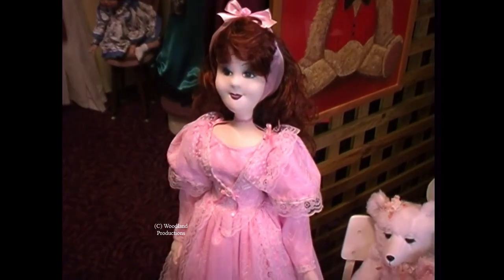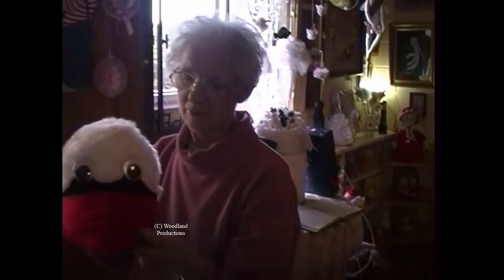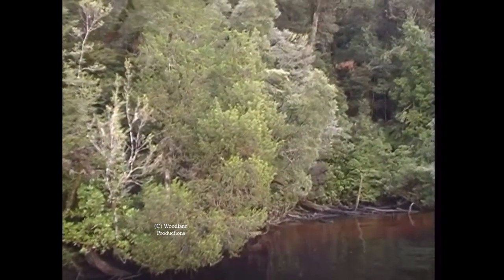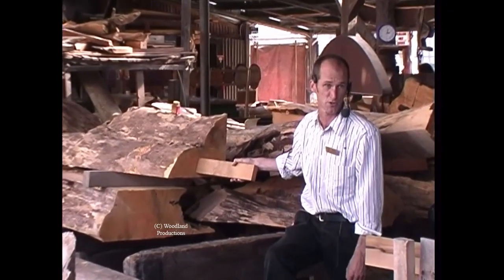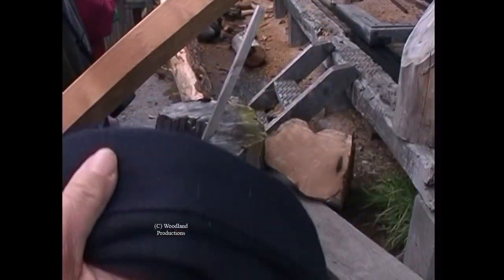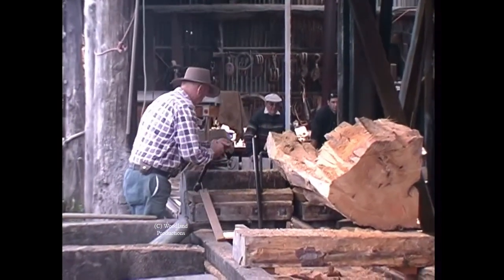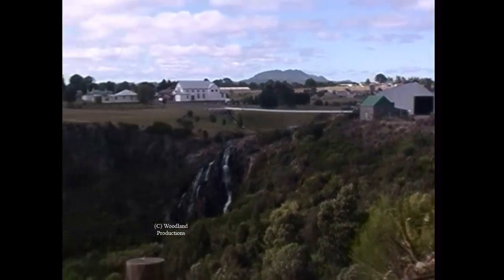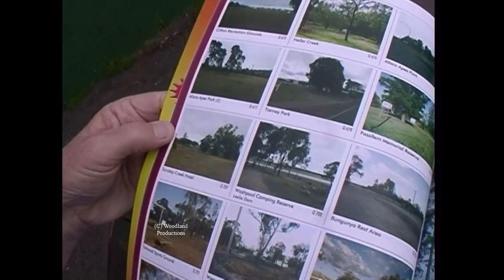Coffee Break Episode 12 Fishwyfe Part 2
SHOW 12 "FISHWYFE - Episode 2" - screening 14.5.6

"Fishwyfe Does Tasmania". While the Executive Producer researches how to catch a fish, come with the Fishwyfe to Judy's Dollshouse, 178 Scamander Road, Scamander, to view Judy's astonishing collection of handmade toys. Then we view one of the most marvellous plants on earth, the Huon Pine and visit Morrison's Huon Pine Sawmill to learn more about the remarkable plant. In Waratah we meet Lorraine and Ray Gardner, who fill us in on what a "nomad" is and give us a few tips. Then the executive producer takes us fishing in The Salmon and Trout Museum.

Take a look at my channel for other episodes.

ABOUT COFFEE BREAK

Feisty Femmes is a personal brand developed by Jan Wood and under it’s umbrella, Jan has created her series, ‘Coffee Break’. Coffee Break is all about community TV. It is a non-corporate, low-budget production.
Considering the tumultuous times we live in, with unprecedented social, political and technological change, the future can seem a little daunting. There is comfort in going back in time and remembering the early years of the 21st century. The coffee break episodes selected present an eclectic range of subjects which display this transition to ‘futuristic’ times from 2006 until 2015.
Since 2012, from episodes 282 to 418, Coffee Break had its local, national and global audience using digital technology, as opposed to analogue, allowing them to be screened several times a week in Brisbane, Melbourne, Sydney, Adelaide and Perth on Channel 44.
In this age of Netflix and Youtube, the intention is to make these episodes available to all through streaming. The episodes are being published with the intention of creating a brand-new series, designed for a global market of Baby Boomers and aimed at opening discourse on current issues relevant to a modern ageing community. Using Jan Wood’s autobiographical paintings as a memory springboard, the new content and guests on the show will focus on how different the world is today and how Baby Boomers must adapt to their changing role in our society.

ABOUT JAN WOOD

Jan Wood is a baby boomer currently embracing the challenges of ageing. Over the course of the 415 episodes of Coffee Break that she produced, she learnt a great deal of the ageing experience and new developments in technology that have changed how we interact with each other in a modern society. In hindsight, this production provides an autobiographical recount of Jan’s journey into the later years of life from Episode 1 in 2006, when Jan was 54 years old until 2015, when she was 63.
Jan Wood trained as a teacher, specialising in primary education. Her passion with her classes was creating film scripts and short films for drama lessons. Film making became an ongoing theme in her life’s work, and she has an extraordinary archive of home movies from 1969 to 2020. Jan started making television shows for Channel 31 in Sydney in the late 1990s. She created over 100 episodes the Swan Art show which focused on depicting women artistry and developing a philosophy of female centric television. Eventually, this show evolved into her renowned ‘Coffee Break’ series, which TVS broadcasted weekly for over nine years. Jan remained a teacher throughout this time and also created several other films and documentaries including ‘Inside Beijing’ (1995), ‘A House Wife’s Guide to Russia’ (1997) and ‘My Mother Has a Boyfriend’ (2000).
Jan considers ‘Coffee Break’ to be her ultimate passion project and wishes to continue to bring her new film creations and ideas to modern screens with her eccentric and bright personality.